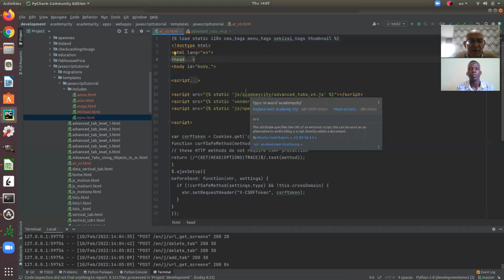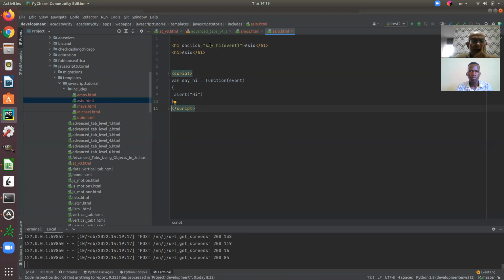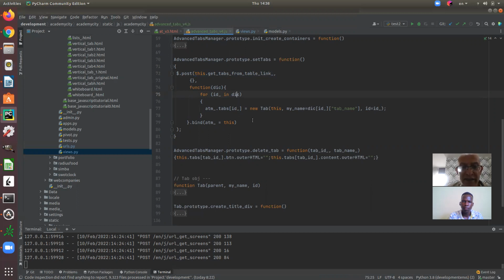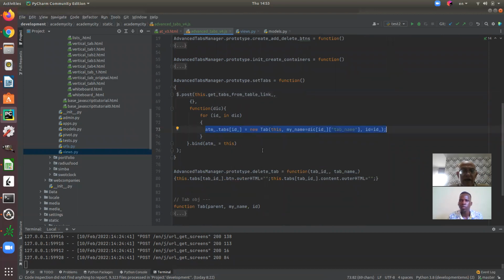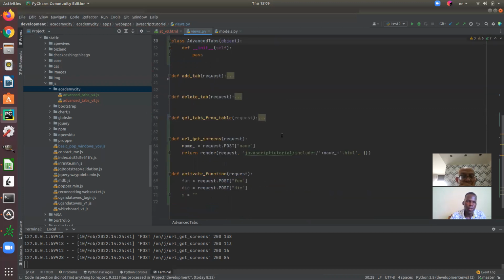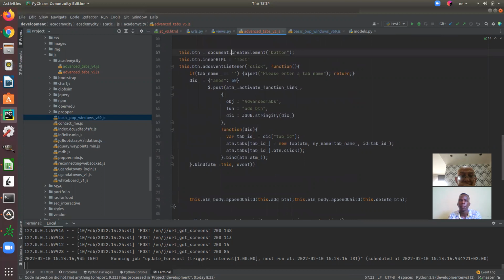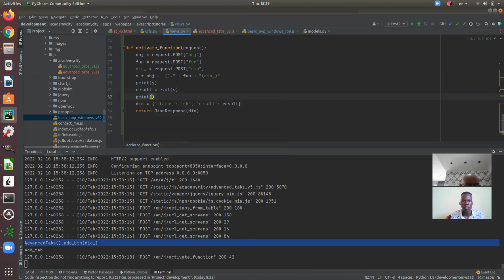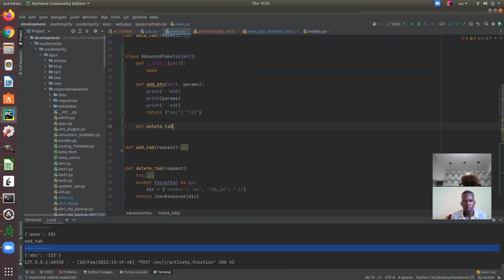Feb 10, 2022